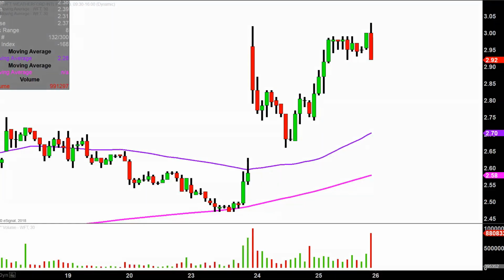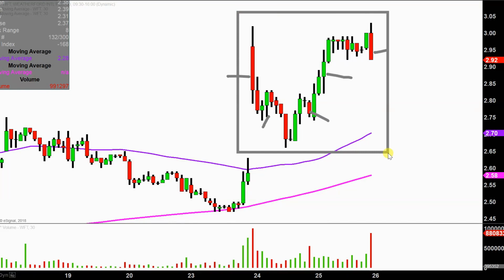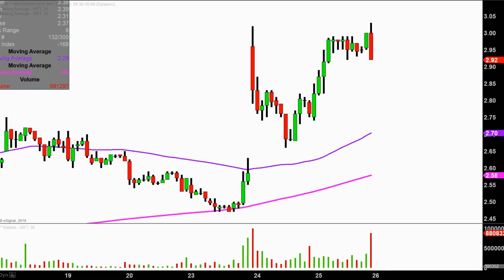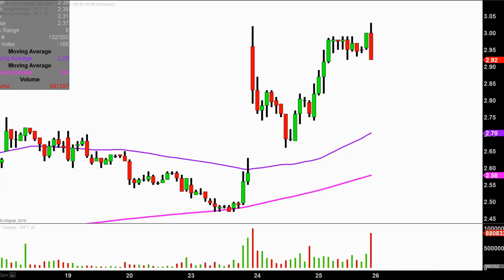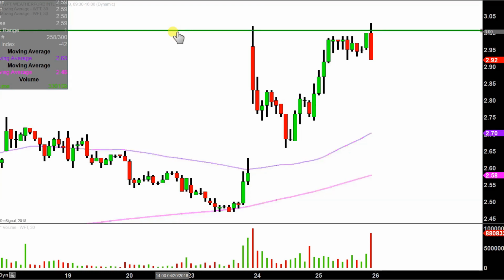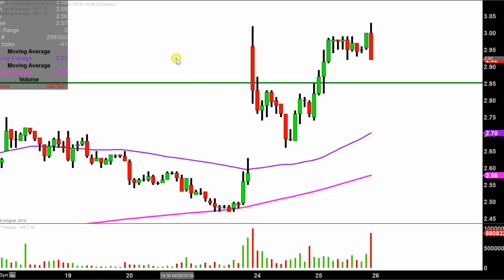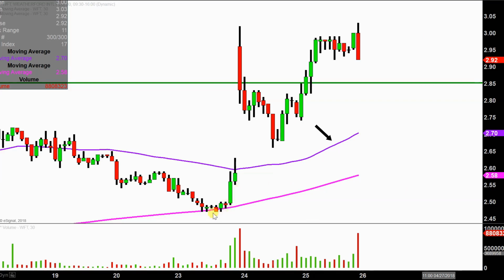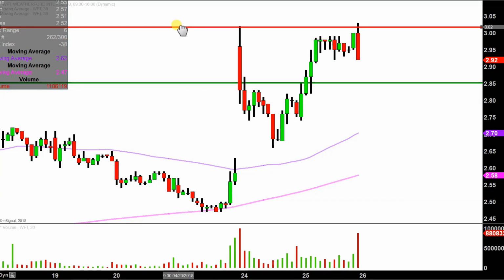Weatherford International plc - WFT Stock Chart Technical Analysis for 04-25-18